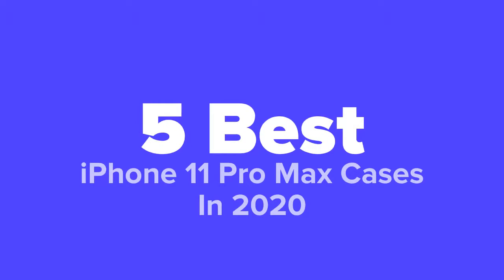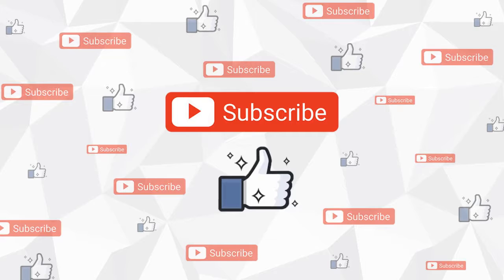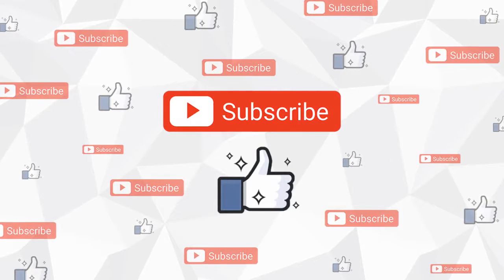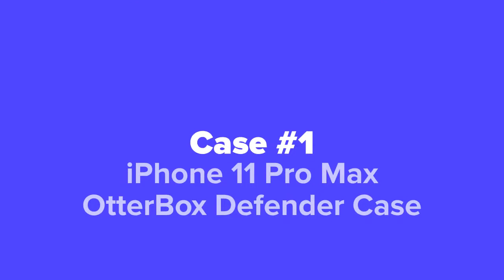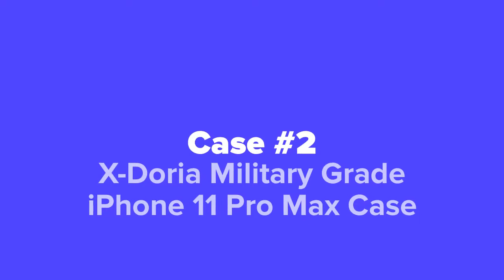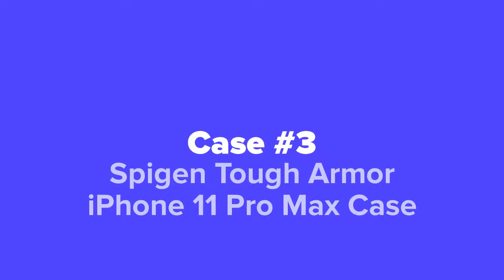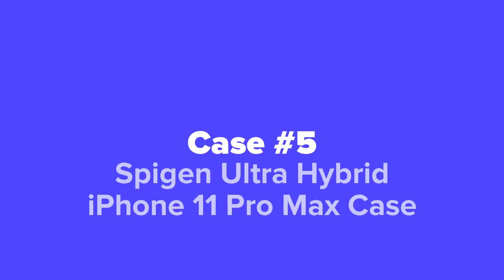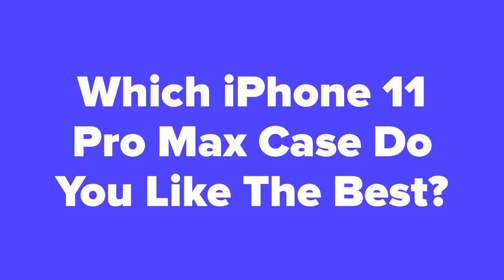Best iPhone 11 Pro Max Cases In 2020 (Top 5 Picks)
Links to the best iPhone 11 Pro Max cases we mentioned in this video:

1. iPhone 11 Pro Max OtterBox Case -

2. X-Doria Military Grade iPhone 11 Pro Max Case -

3. Spigen Tough Armor iPhone 11 Pro Max Case -

4. Urban Armor Gear iPhone 11 Pro Max Case -

5. Spigen Ultra Hybrid iPhone 11 Pro Max Case -

5 Best Products is a participant in the Amazon Services LLC Associates Program, an affiliate advertising program designed to provide a means for sites to earn advertising fees by advertising and linking to Amazon.com. As an Amazon Associate I earn from qualifying purchases.